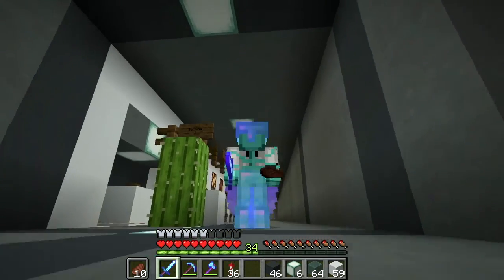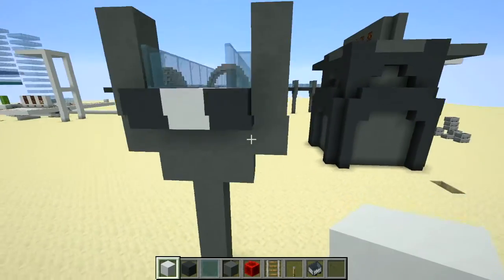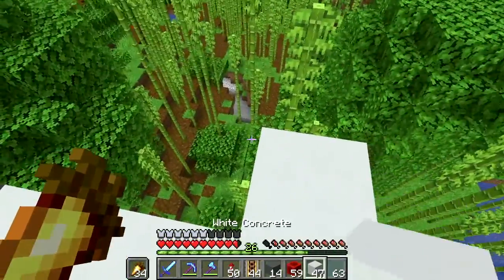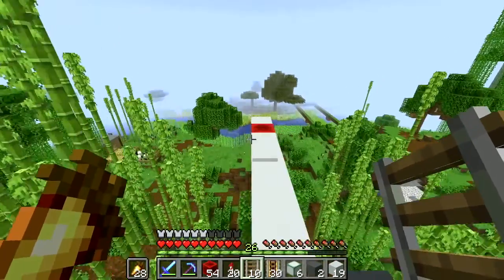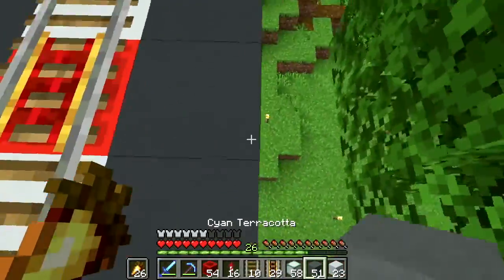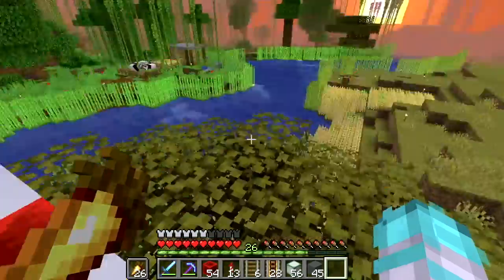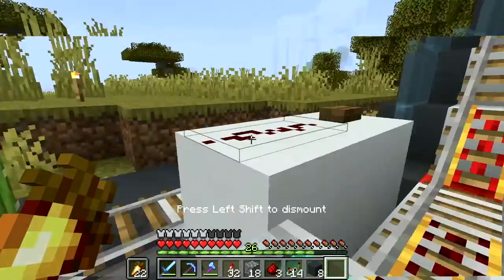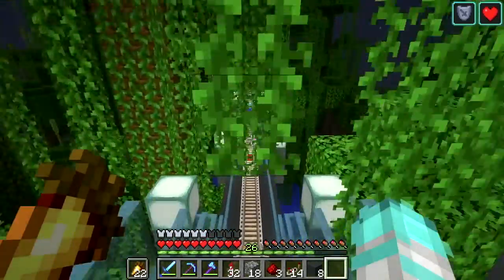Beginning the rails of our railway complex - Minecraft Let's Play Realms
Today, we are placing some of our railways in from the previous video where I made a train station.